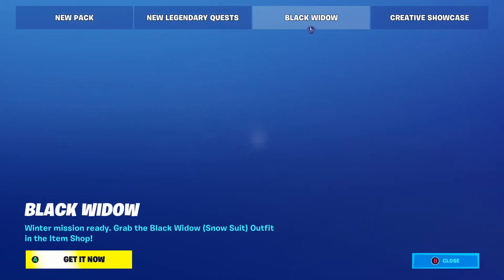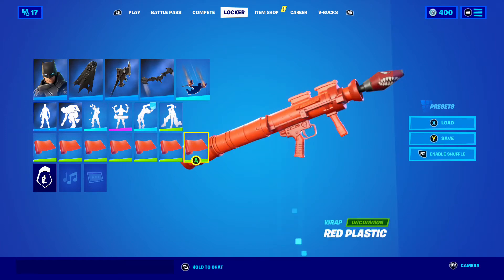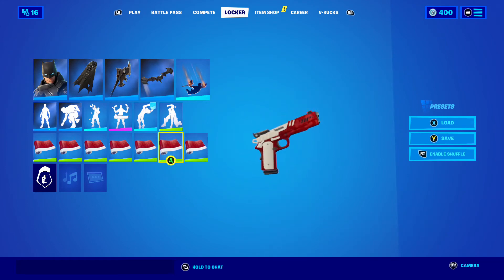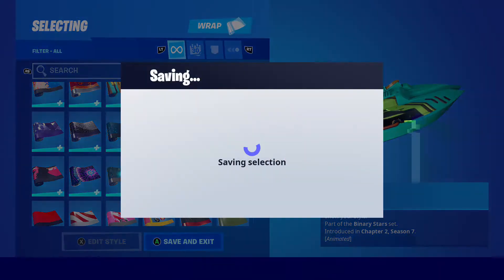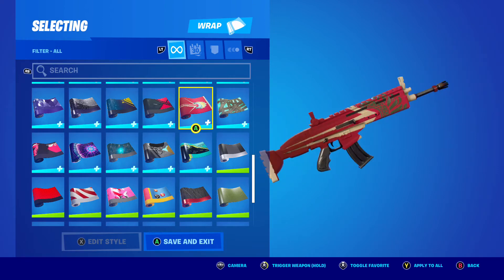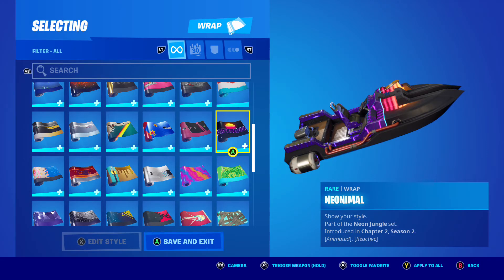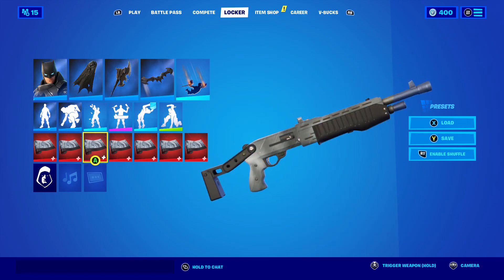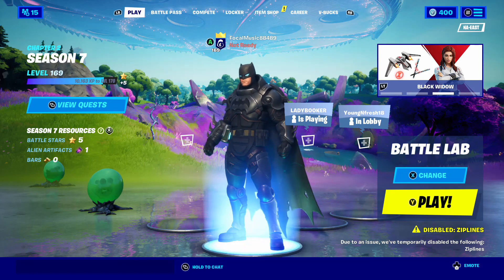Showing You My ENTIRE Fortnite Locker Part 7: Wraps!!!